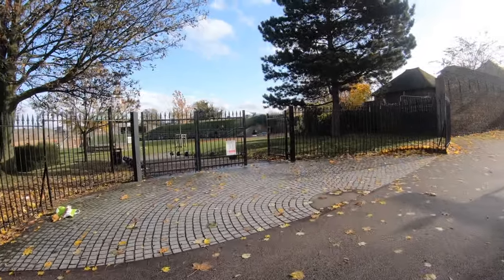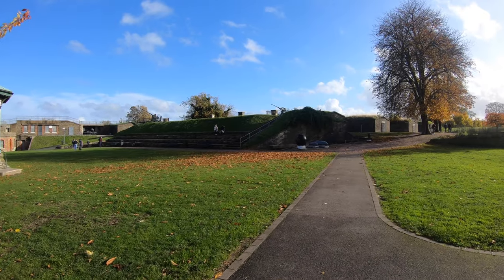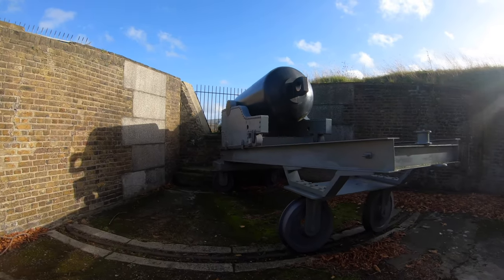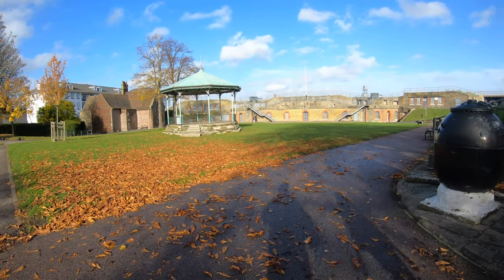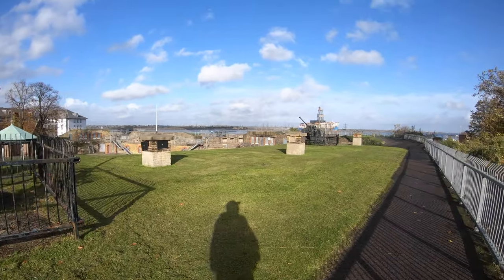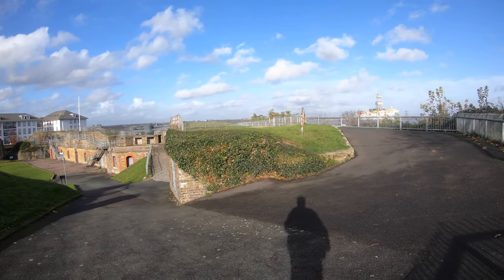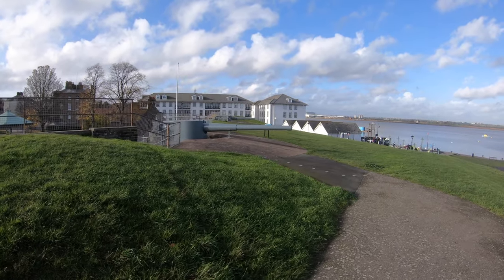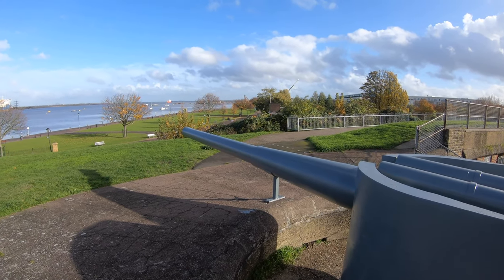New Tavern Fort in Gravesend - KENT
Having seen use in multiple centuries this place is quite nifty to visit.  Located near the mouth of the River Thames it has been guarding the people up-river in London for quite some time.